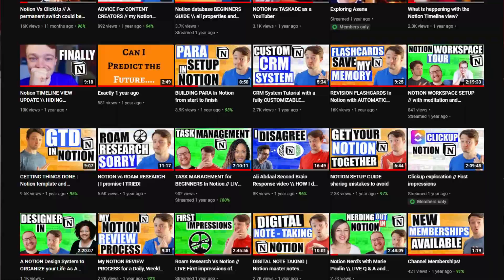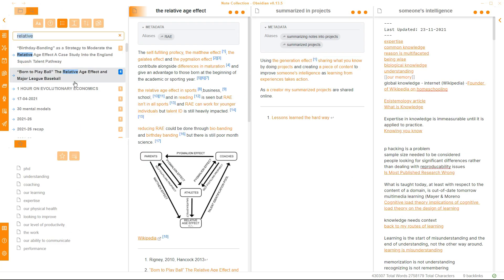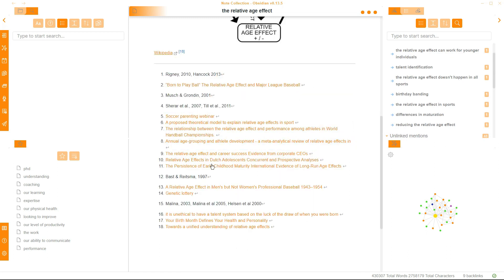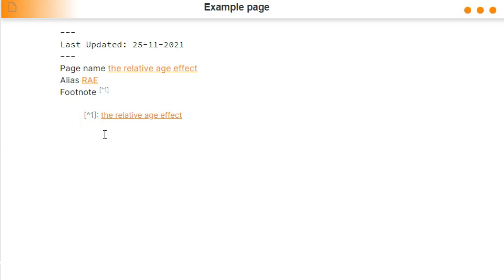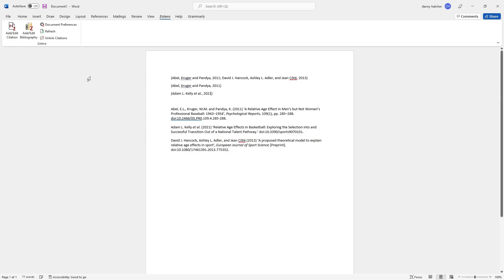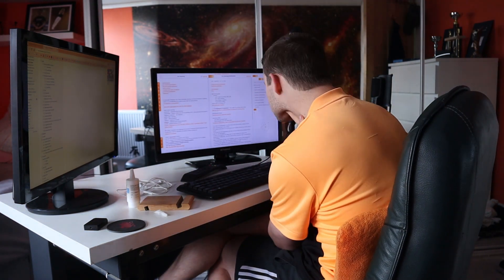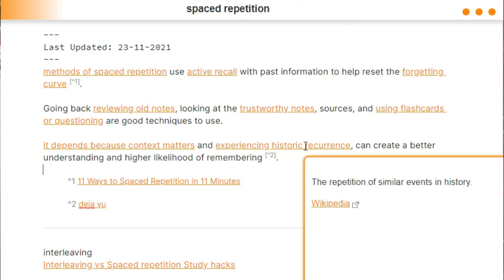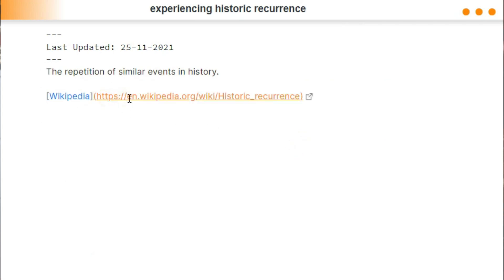I am having some notetaking issues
I am having some issues with my note-taking and wanted to share them for insight and suggestions.

TIMESTAMPS
0:00 Introduction
1:20 Long form writing (referencing)
5:08 Backlogged notes
8:25 Publishing notes